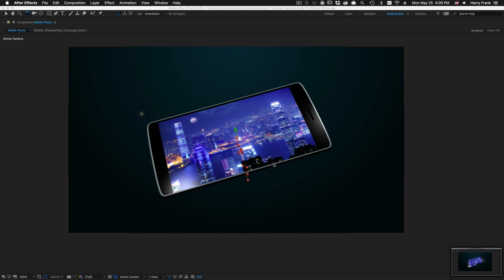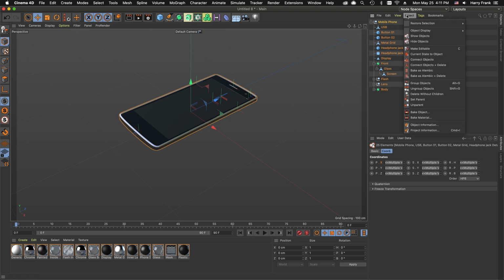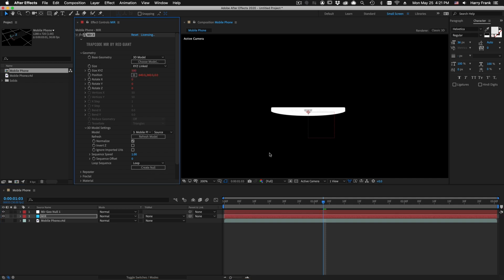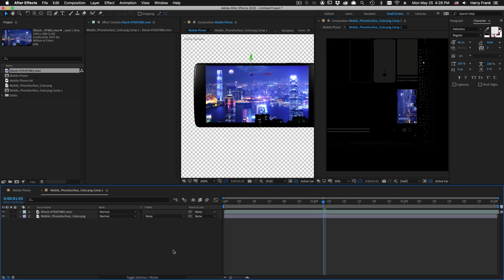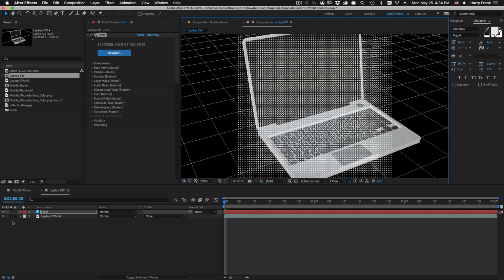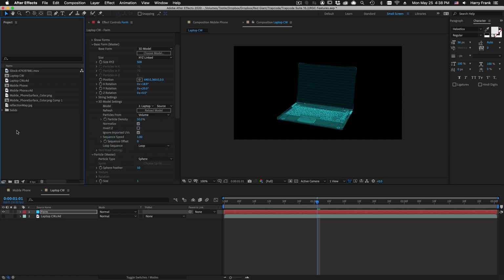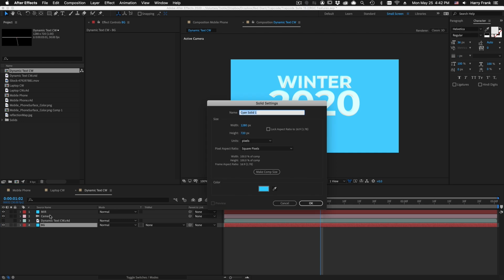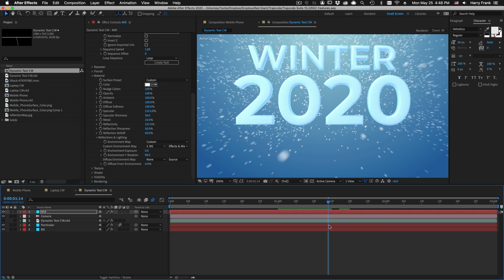RED GIANT COMPLETE | Cinema 4D File Import in Trapcode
In this update to Red Giant Complete, Trapcode Suite now includes more 3D geometry input options thanks to integration with Cineware .c4d files. Bring C4D file geometry into your projects as Particular emitters, Form particle objects and Mir 3D models - including animation, normals, texture coordinates and transformations. Animated models can be used directly without having to export a file sequence, and they are all AE 3D camera and light-aware. In addition, Mir can now read OBJ sequences.

IMPORTANT: These updates are only available in Red Giant Complete. Trapcode customers with perpetual licenses will be able to upgrade and get these features (and much more!) in a Trapcode release later this year.